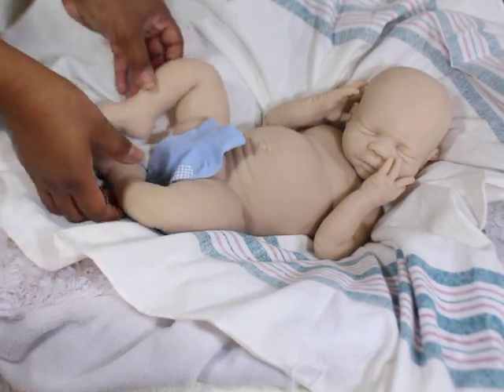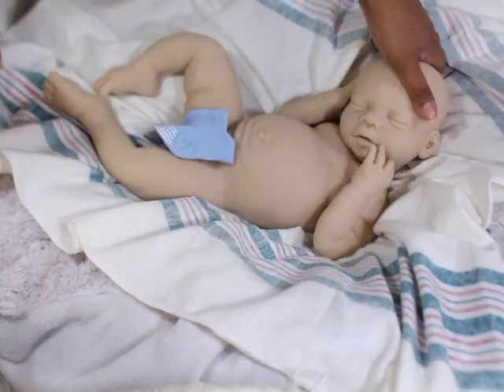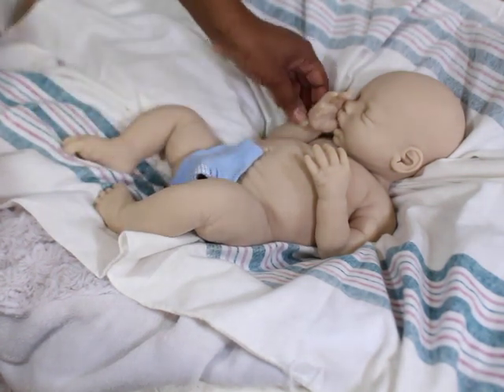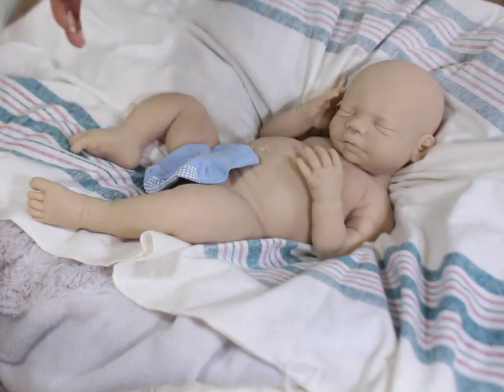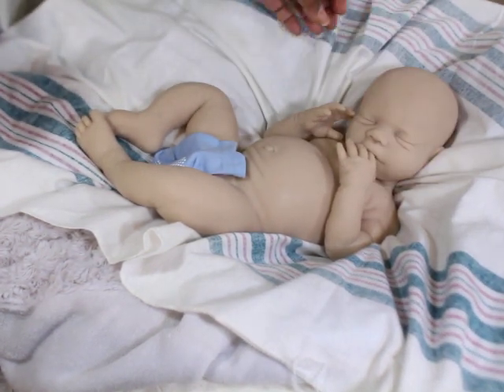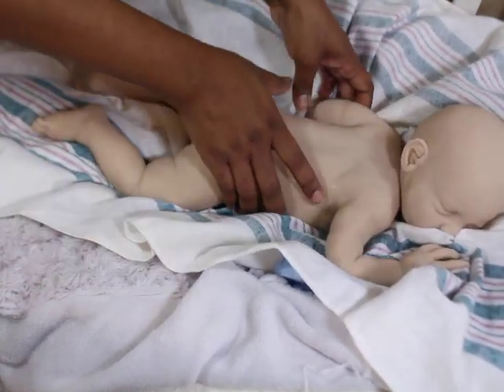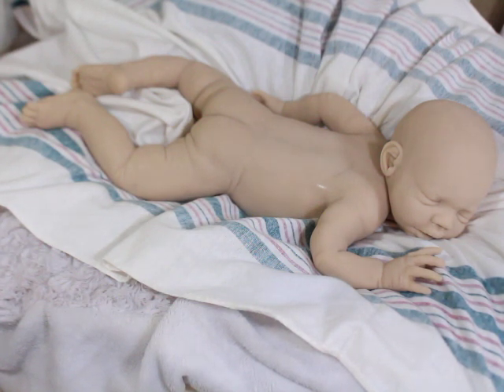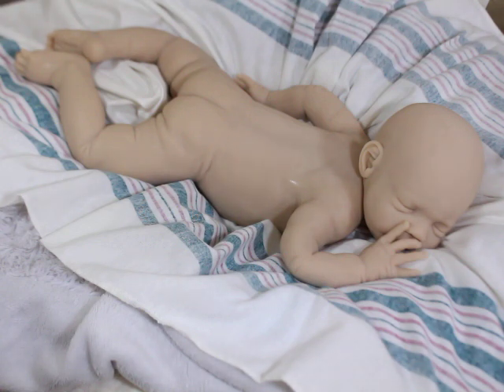Are you Shopping for a Silicone baby? Armatures/Drink&Wet...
(these are lifelike art dolls hand sculpted and eventually hand painted and hair hand installed by individuals, not factory produced)

Here is my address:
731 Duval Station Road Suite 107-184

Silicone baby featured in this video is he blank billie boy sculpt by Kathy Romero Biscuiti of Silicone Studio.